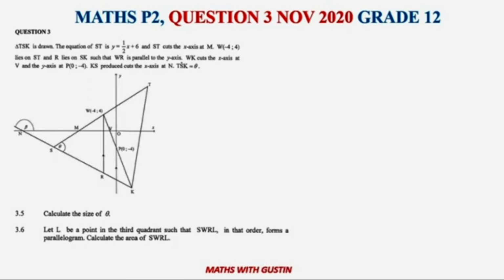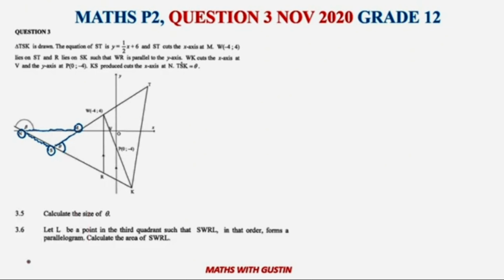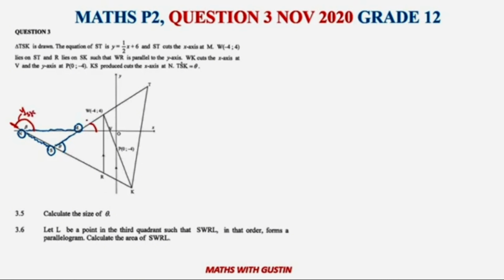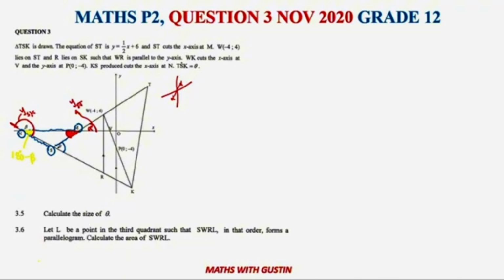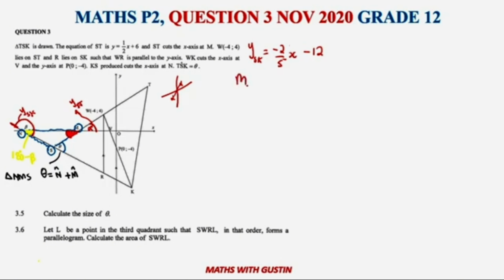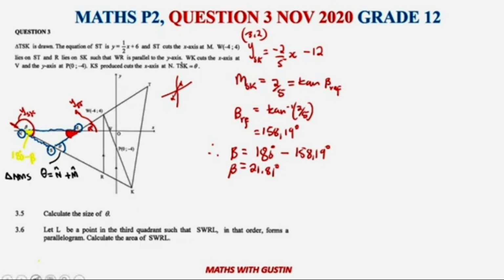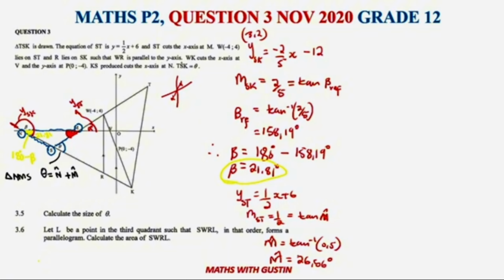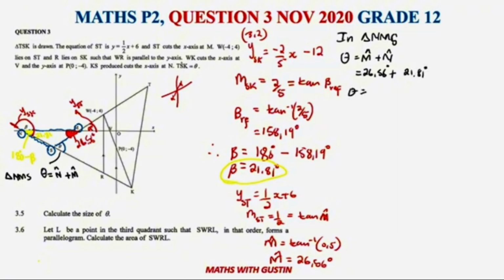ANALYTICAL GEOMETRY past paper Q3.5 GRADE 12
Well explained GRADE 12 Analytical geometry question of past paper 2020.